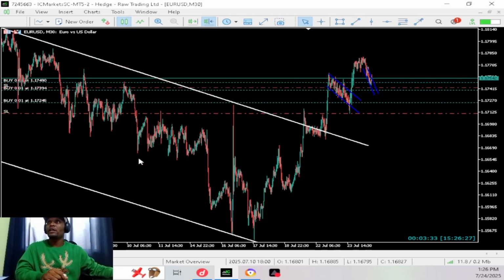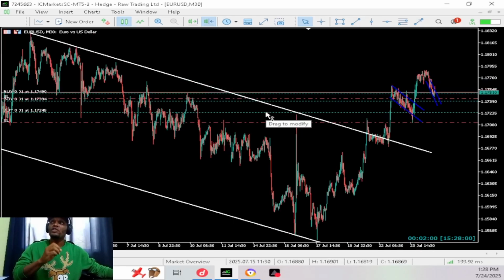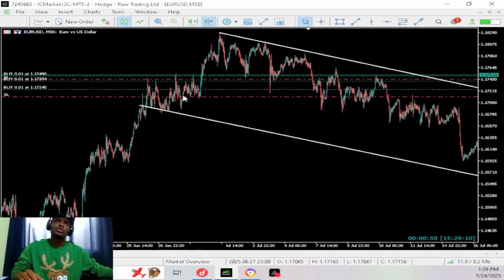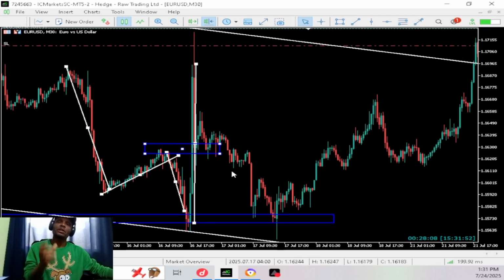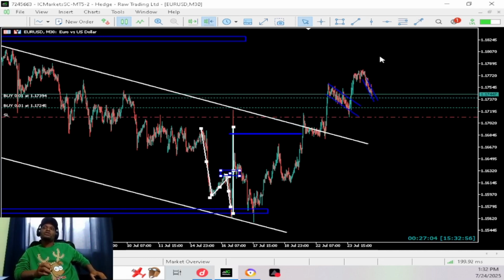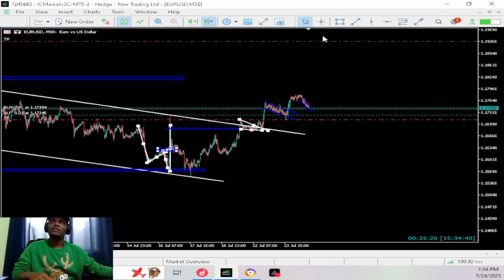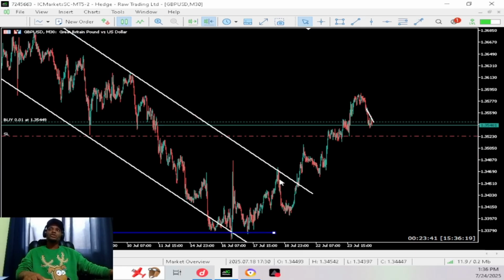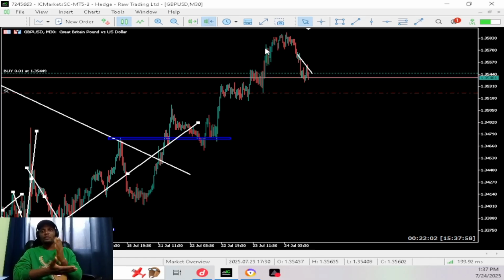Real-Time Trading: How to Read GBP/USD and EUR/USD Charts!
Join us in this exciting video as we dive into real-time trading strategies for GBP/USD and EUR/USD! Discover how to read key chart patterns, identify trends, and make informed decisions to maximize your trading potential. Whether you’re a beginner or an experienced trader, our expert insights will help you navigate the forex market with confidence. Don’t miss out on vital tips that could transform your trading game!